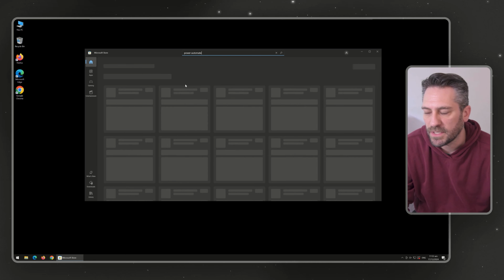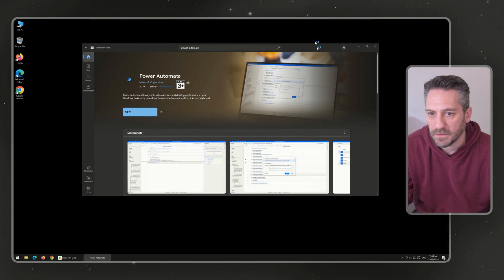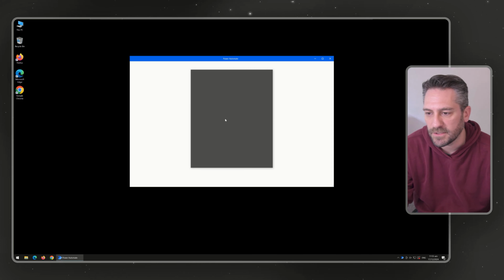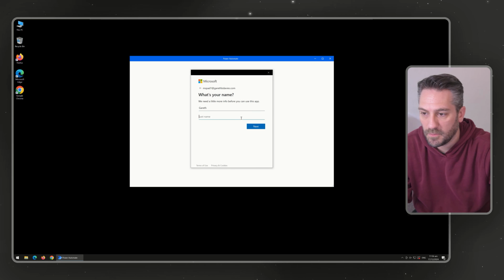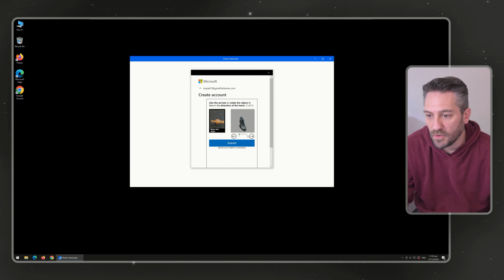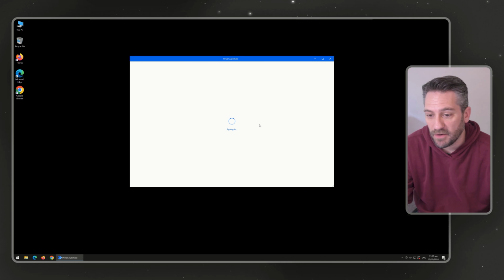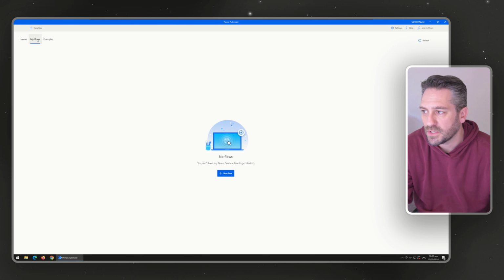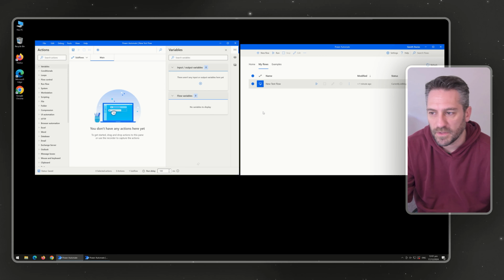How to Install Microsoft Power Automate Desktop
When you're getting started with automation, one of the best free tools available is Microsoft Power Automate Desktop. There is a cloud version (Microsoft Power Automate), but in this video I'm showing you how to install the Desktop version, which you can use with a free personal Microsoft account.